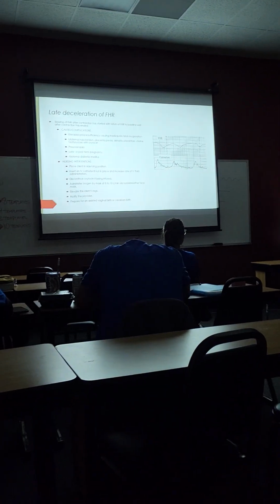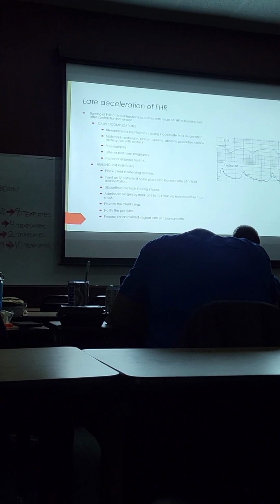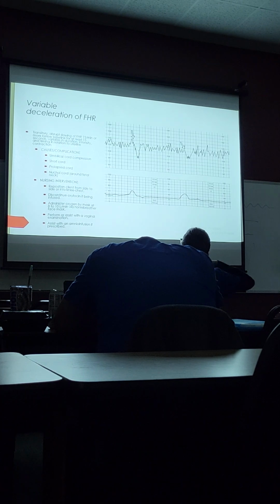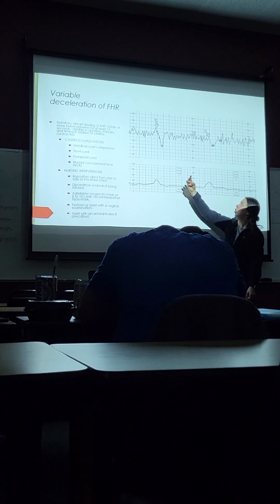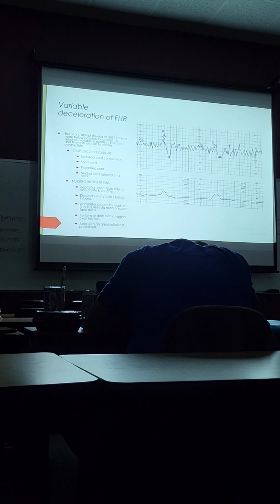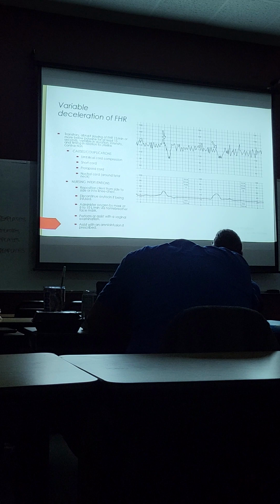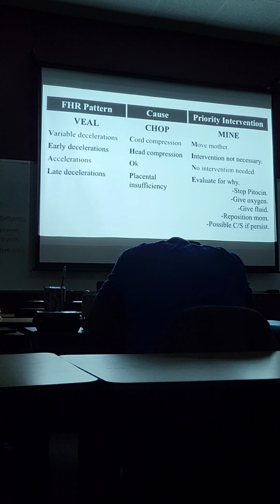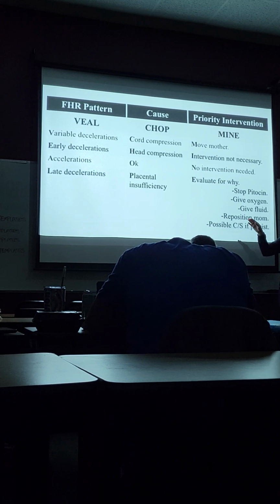ob 07feb2023 pt 2